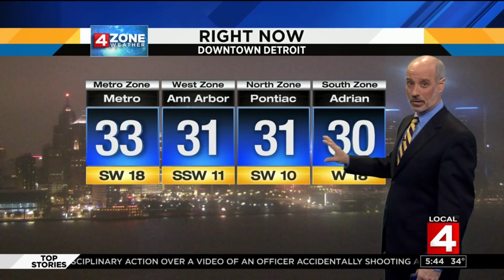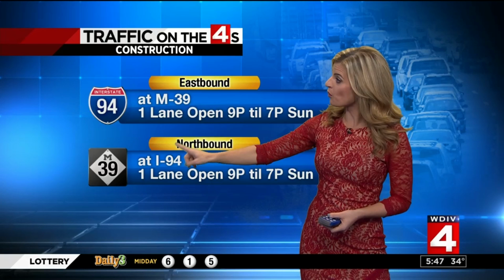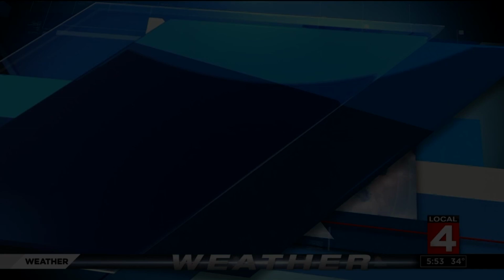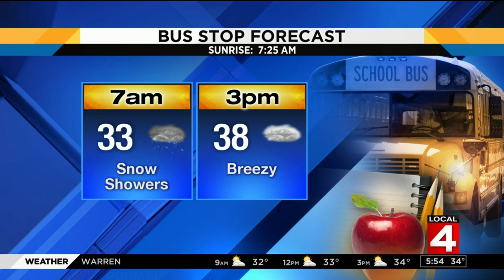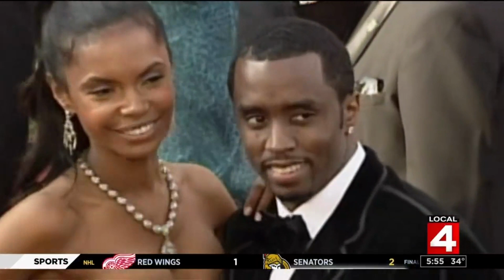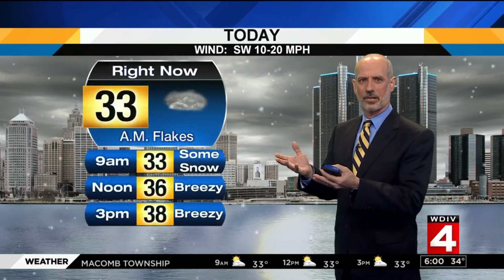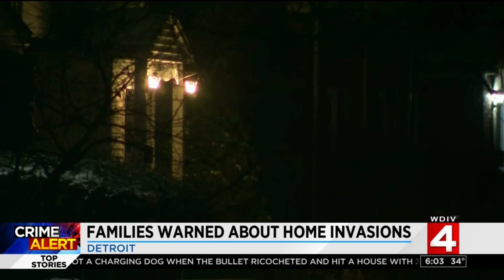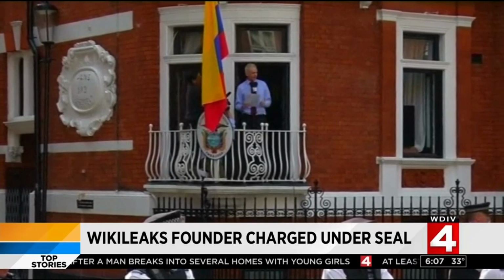Metro Detroit weather on morning of Nov. 11, 2016